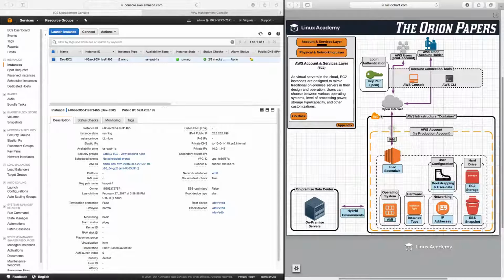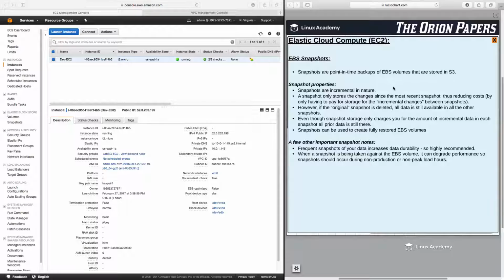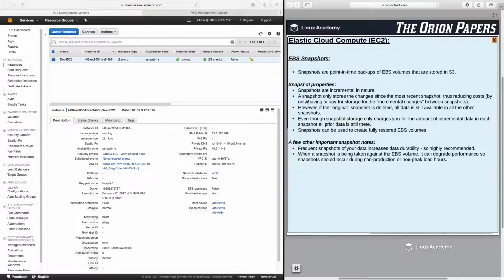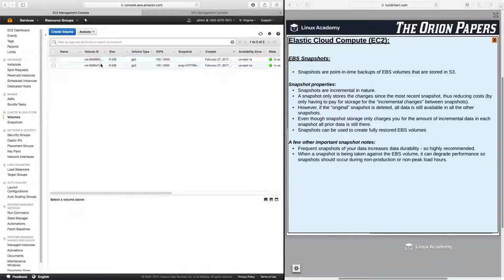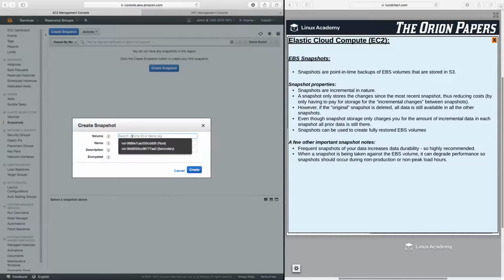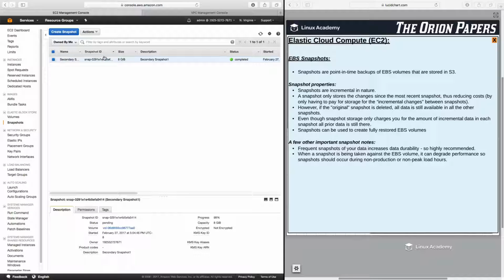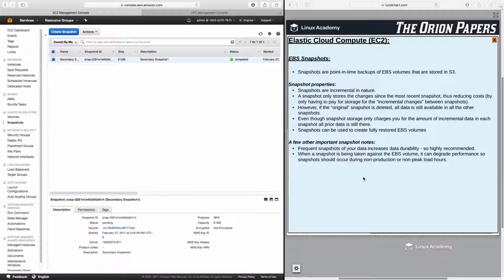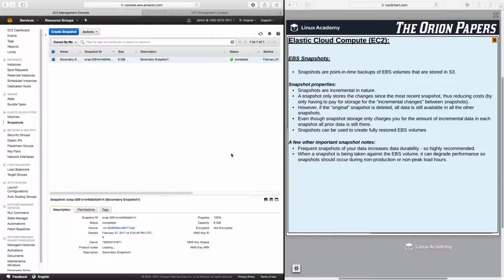29 EBS Snapshots AWS TUTORIAL FOR BEGINNER - CERTIFIED SOLUTIONS ARCHITECT ASSOCIATE COURSE